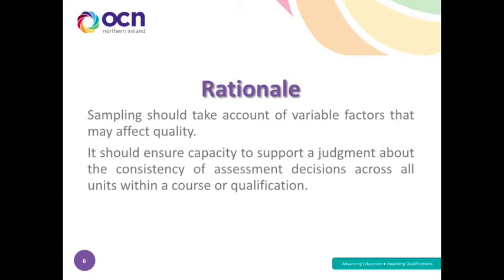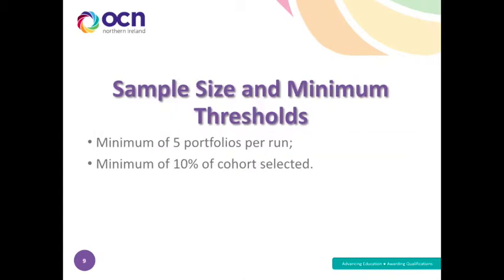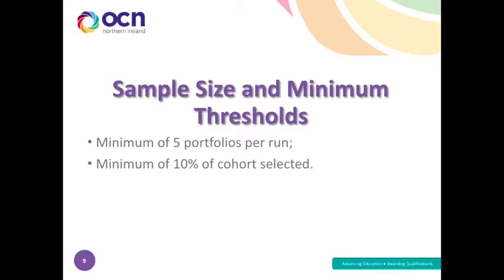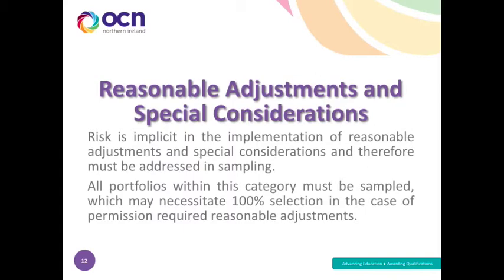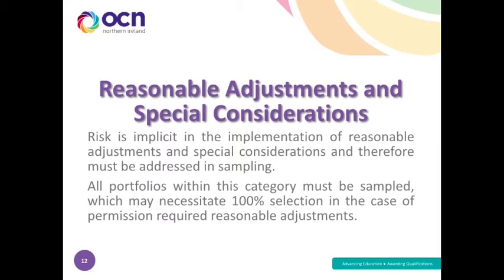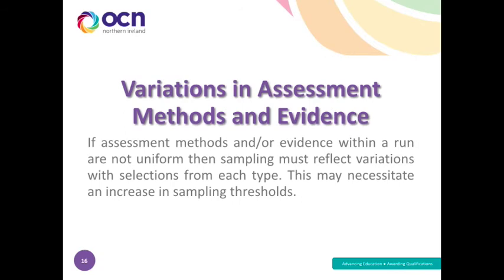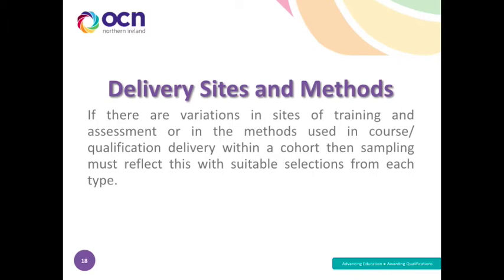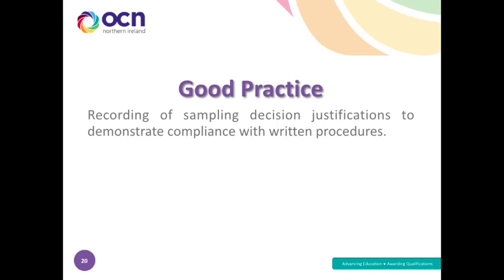OCN NI IV Sampling Training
This video is about OCN NI IV Sampling Training.